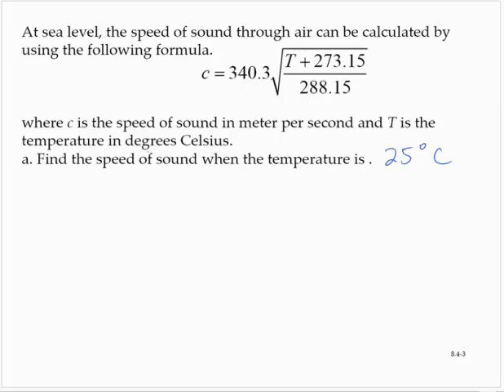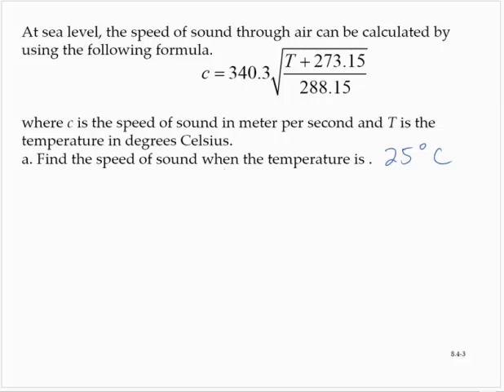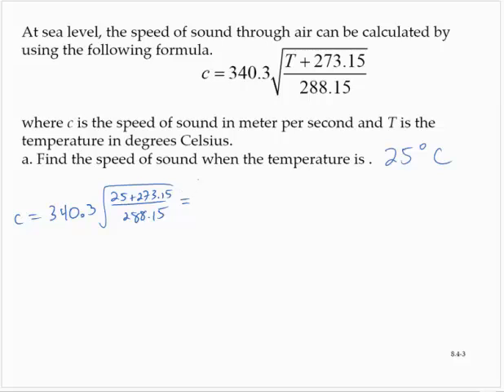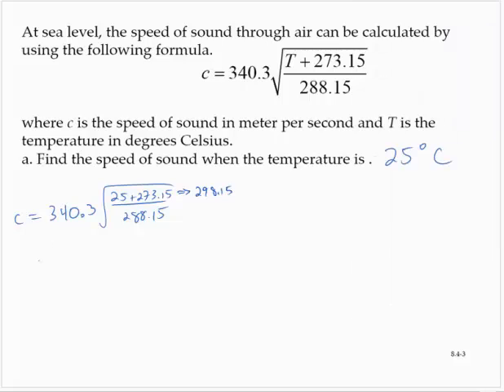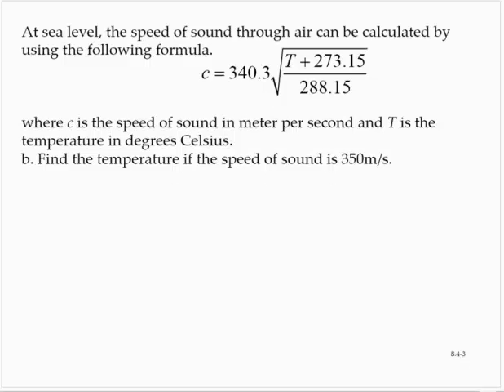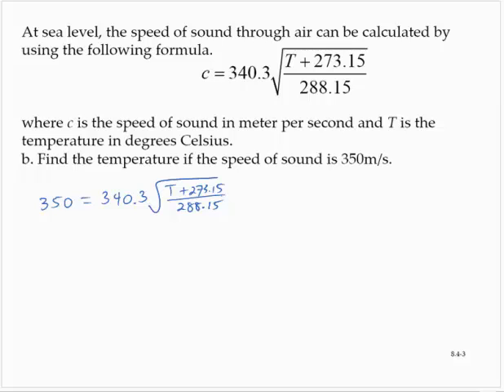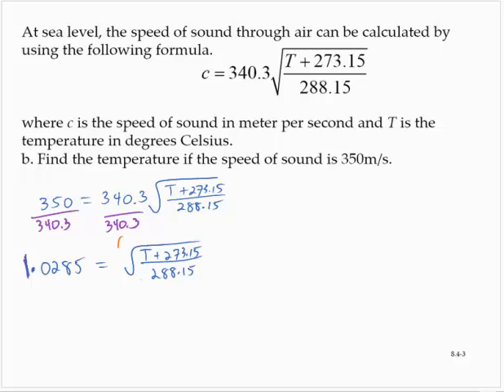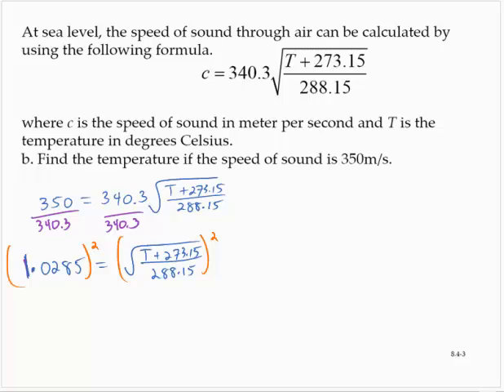Clark 8 4 3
Application of radical function